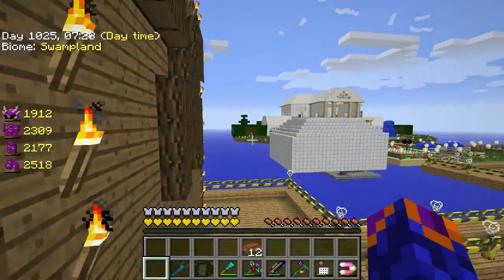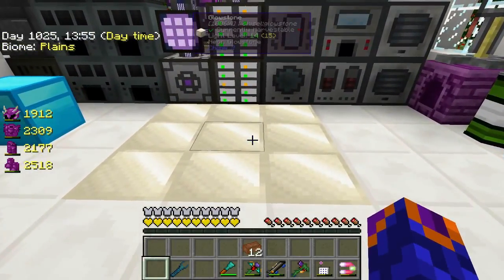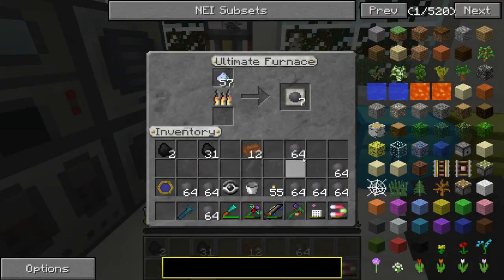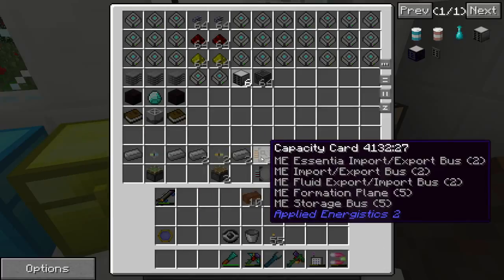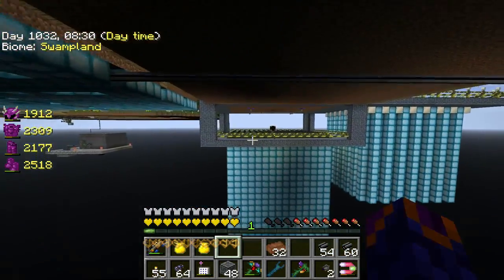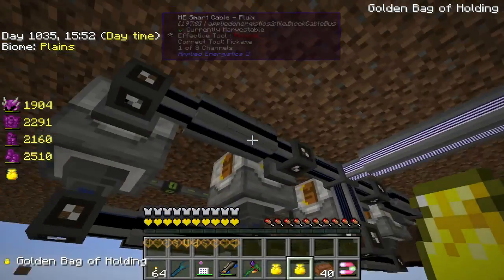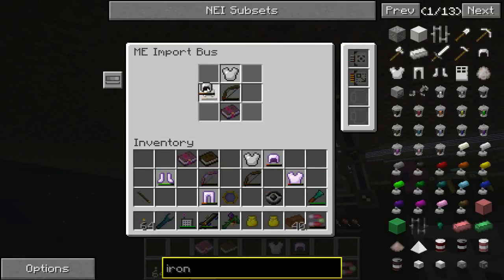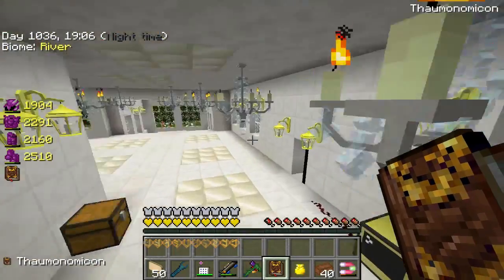Kez Playz Minecraft Sky Factory 2 Ep 34 SUPER STORAGE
In today's episode of Sky Factory 2 we set up a fancy higher tier ME System utilizing ME Controllers and Smart Cables. We create a system by which we can automatically pull bows and armor from the ME System and disenchant it before reintegrating it to the system itself

Sky Factory 2 is a Skyblock type map with Tons of cool high tech mods for automation and advancement. You start with a single tree and a dirt block and craft your world from there

Music

Intro

In Game

'Hotrod'